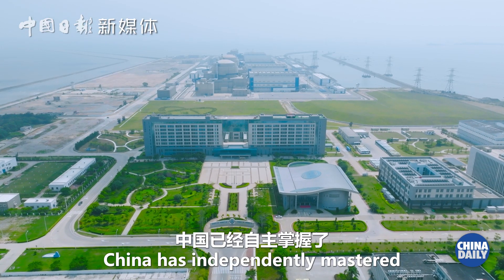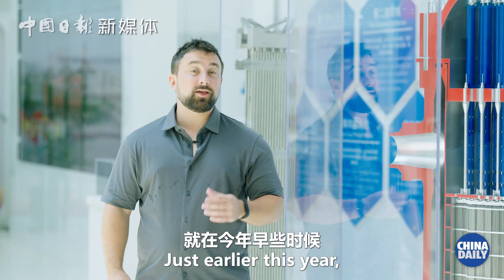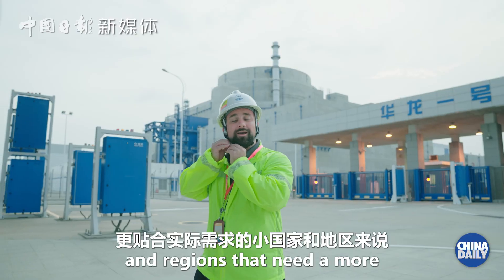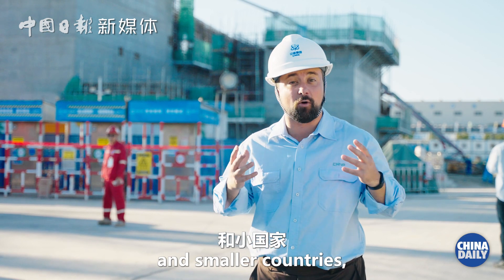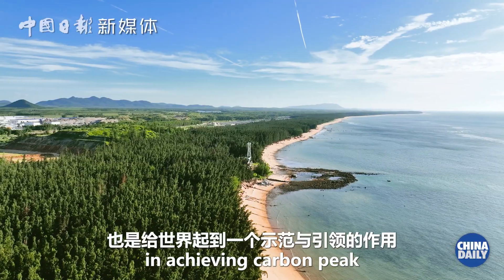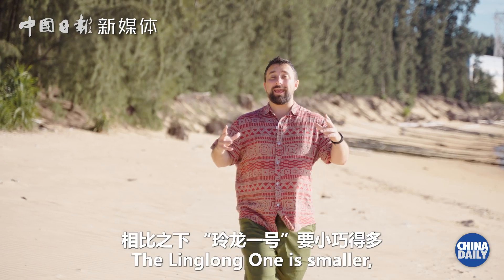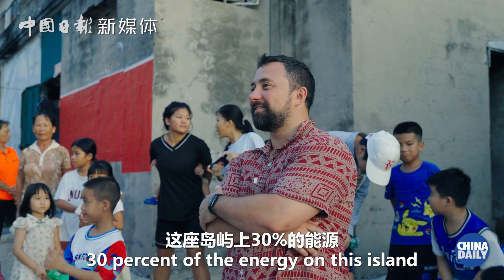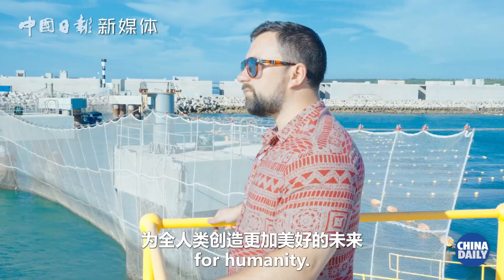Linglong One: From follower to leader in nuclear technology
China's groundbreaking small modular reactor LinglongOne is revolutionizing the nuclear landscape! Transforming China from a technology follower to a global leader, Linglong One offers the world a game-changing solution. Its small, cost-effective design opens doors for smaller and developing nations to embrace clean nuclear power. Join China Daily in celebrating this monumental achievement!